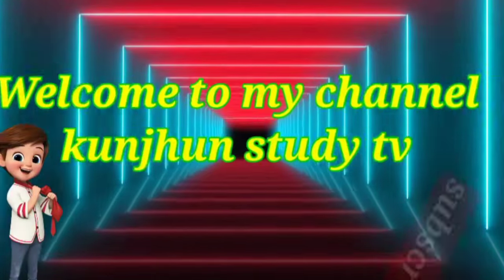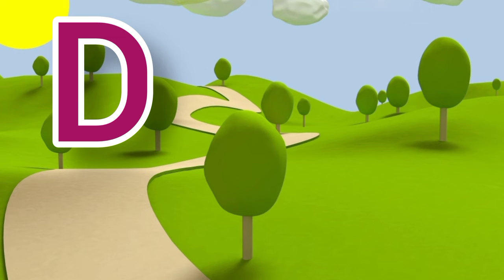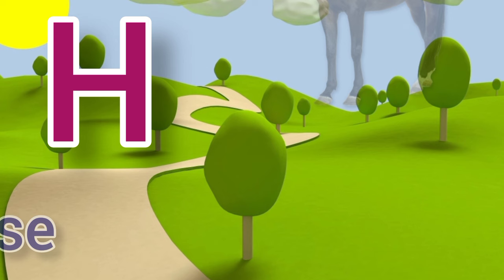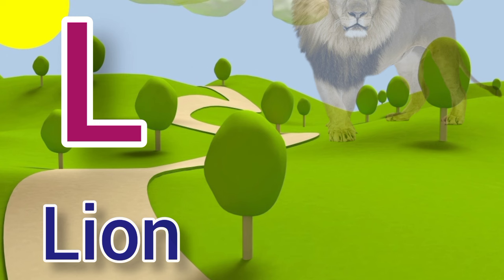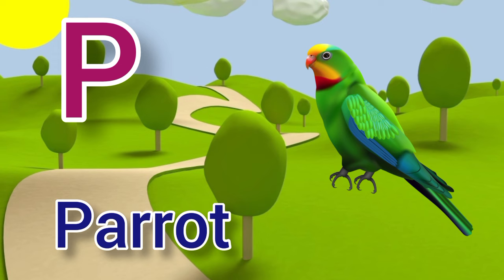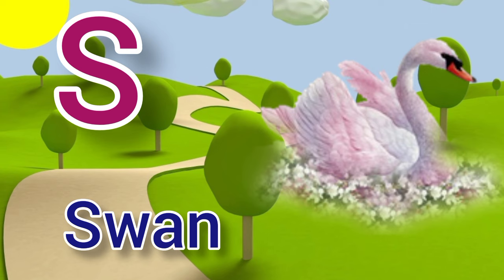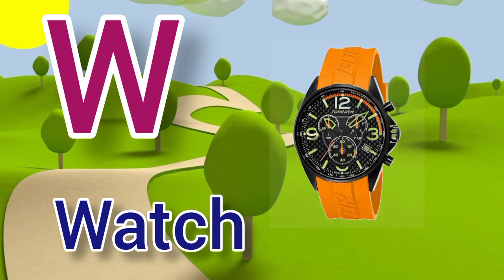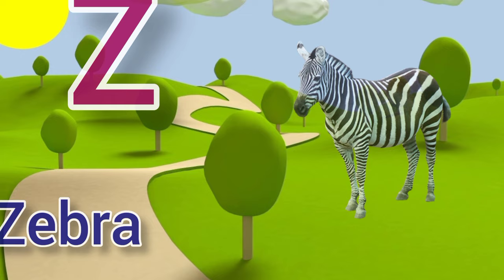ABC Song | A to Z Insects Song | Alphabet song | Phonics for Kids, Alphabet Letters, kids Rhymes